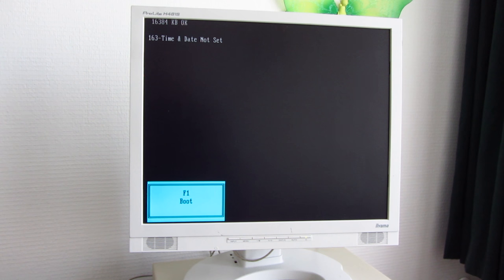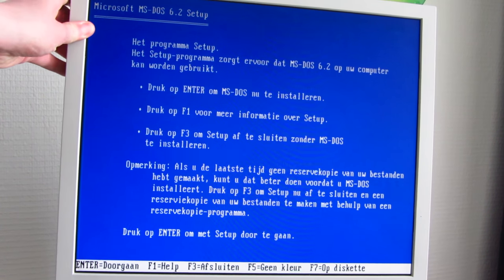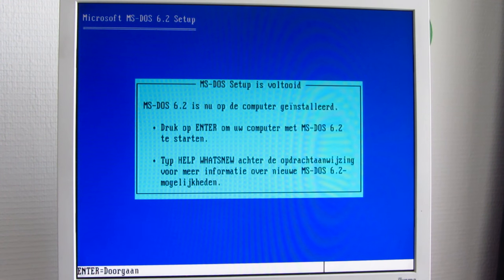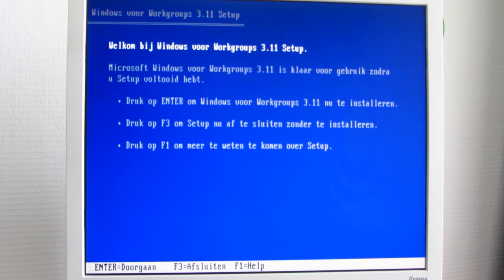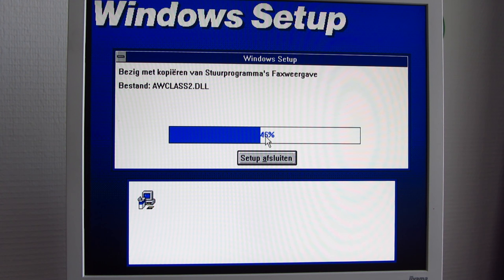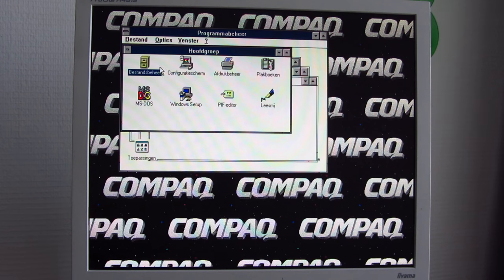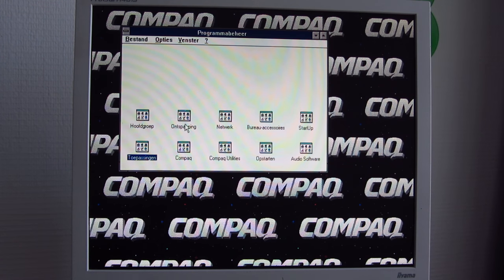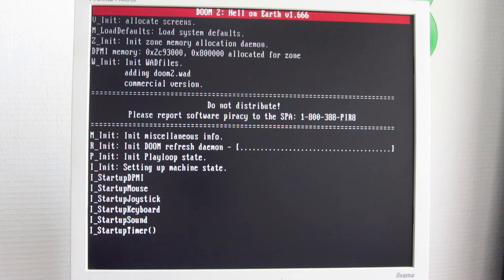Installing Windows 3.11 and MS-DOS6.2 on the DeskPro XE 466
As usual, things don't go quite according to plan, but the system is restored to former glory, software wise.